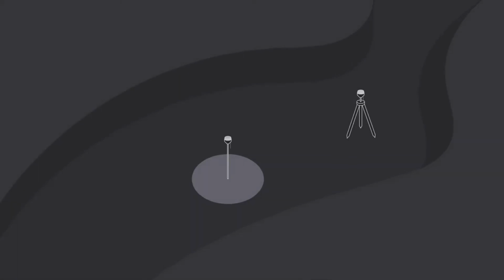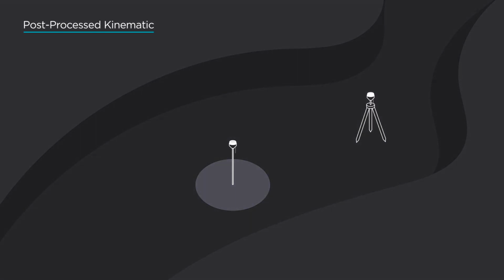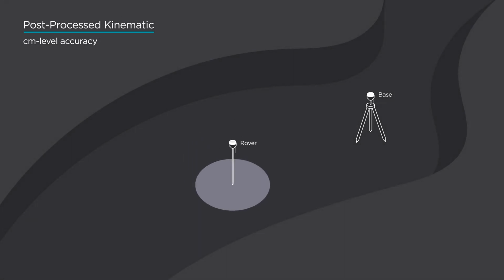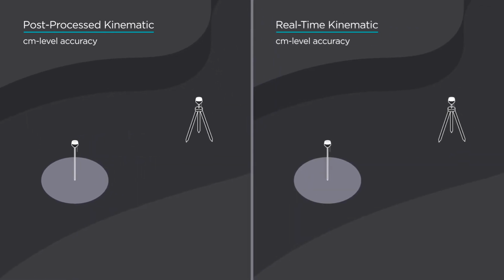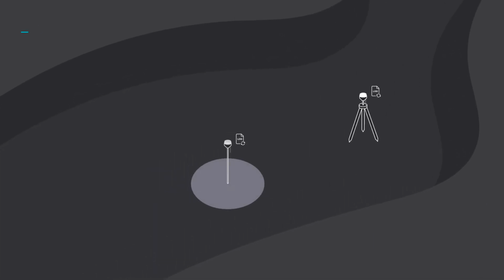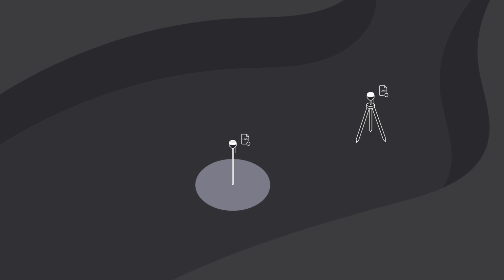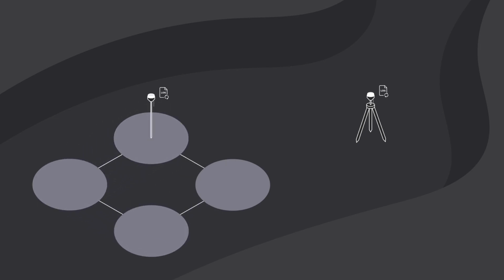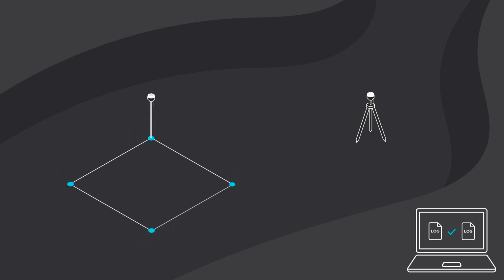How PPK Works